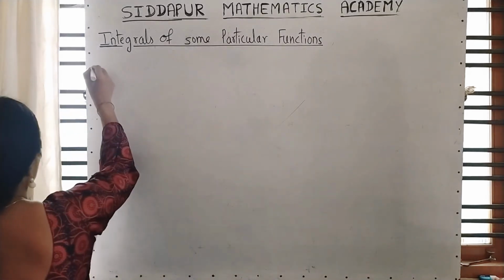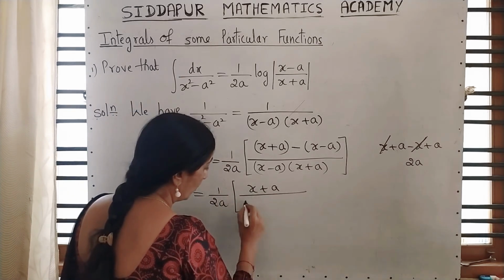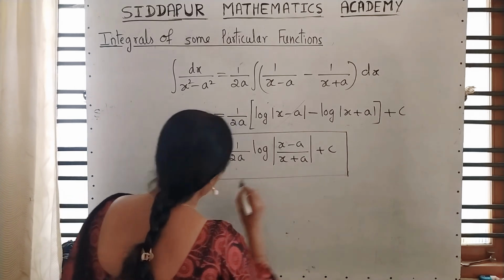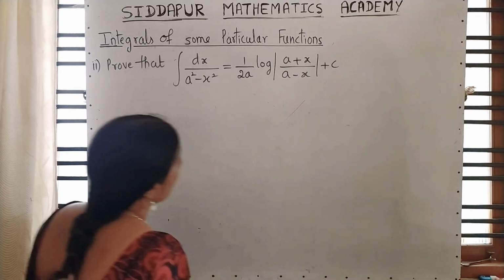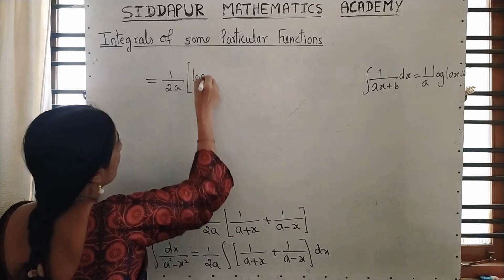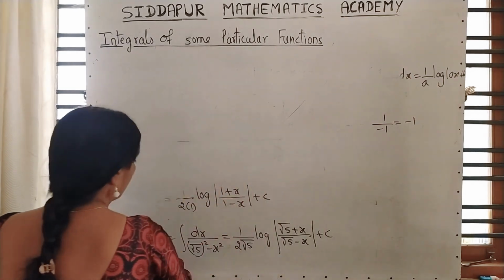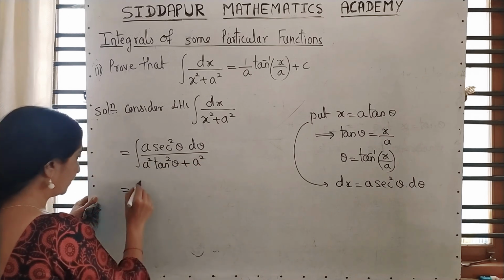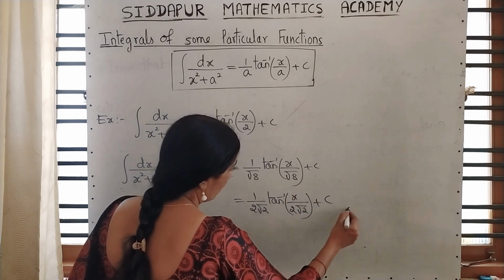PUC 2nd year Chapter 7: INTEGRALS, Part 13 , By Surekha. P. Siddapur mam